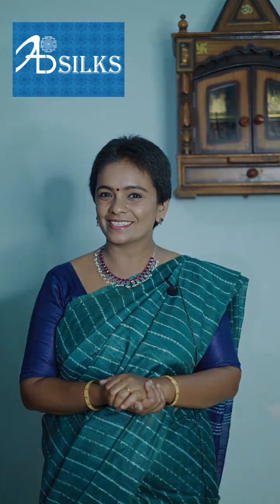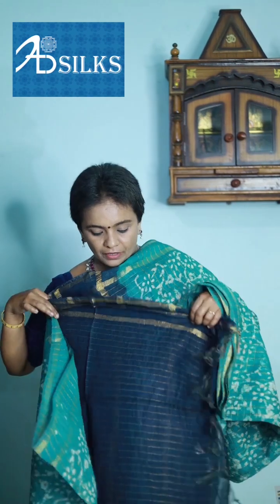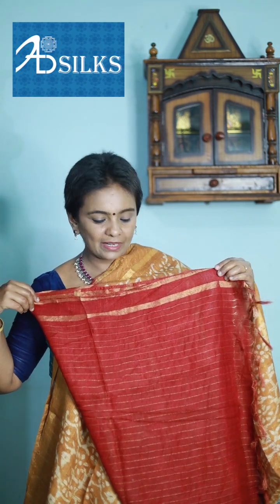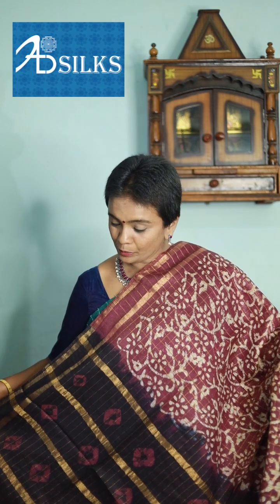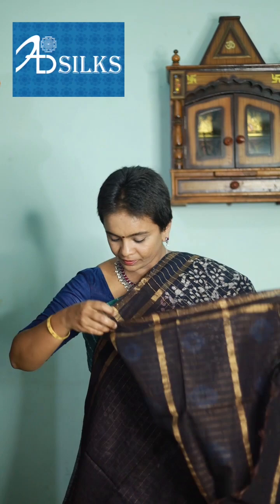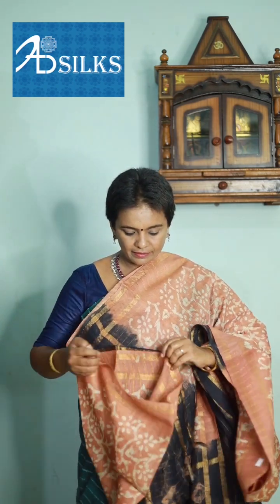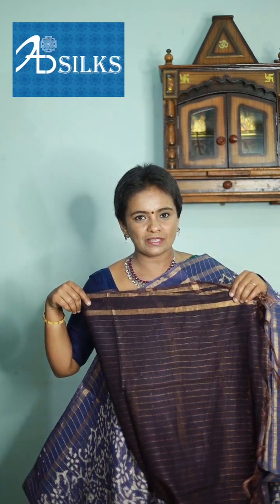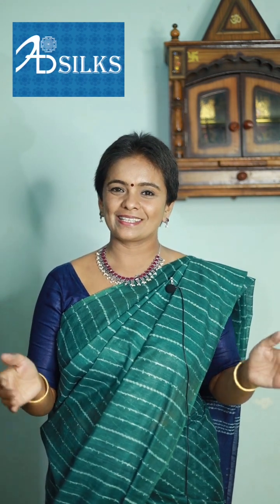Linen cotton sarees # affordable sarees # budget friendly sarees # AB Silks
Linen sarees are made with light and soft fabric. Good to wear during hot summer as it made with breezy fabric. It made of eco-friendly fiber. Linen material has a brilliant saree texture with bright colour combinations.